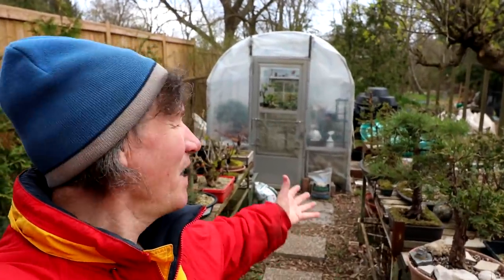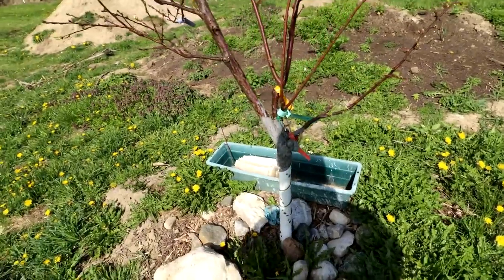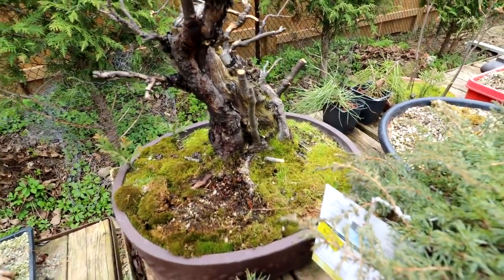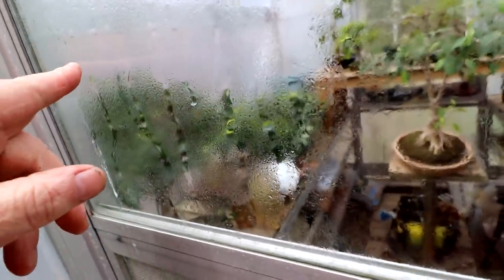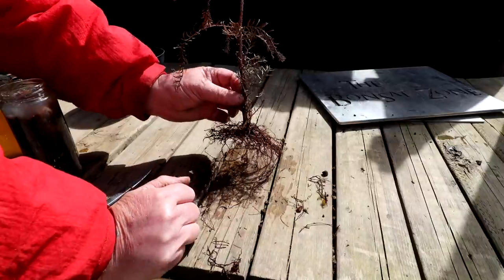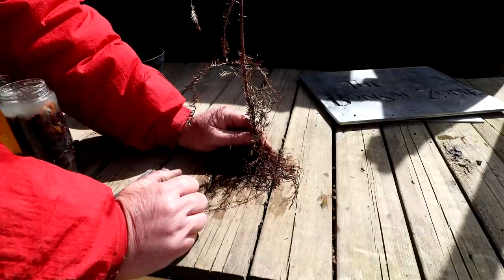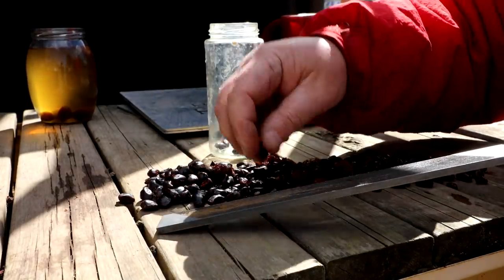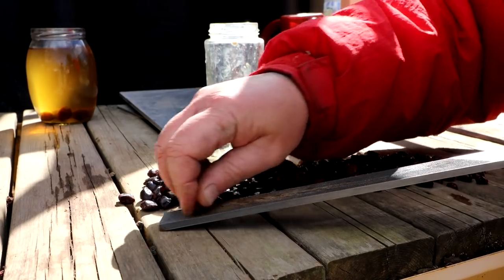Starting a Dawn Redwood and a Coastal Redwood Bonsai, Part 2, The Bonsai Zone, May 2020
It's been a month since we've been allowed in the community Orchard, finally today, I can check up on the fruit trees!
I study up on Redwood trees then root prune and re pot my Coastal Redwood tree, to start it's bonsai training.
I'm planting my collected seeds to grow some Oak and Tamarind trees.
I have my tropical bonsai still in the greenhouse, despite the cold weather this week.